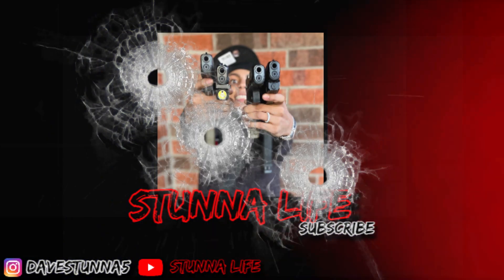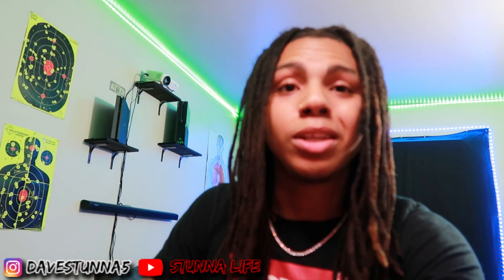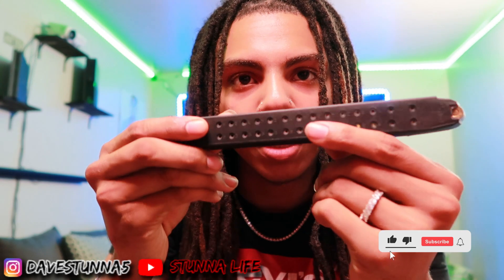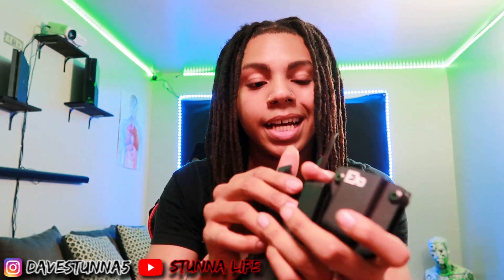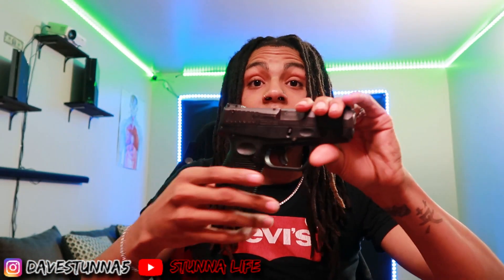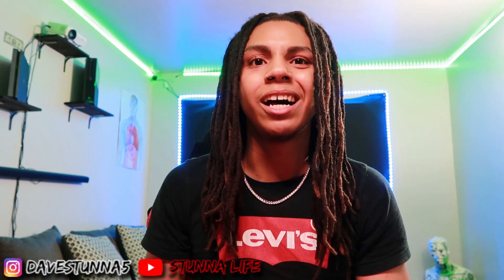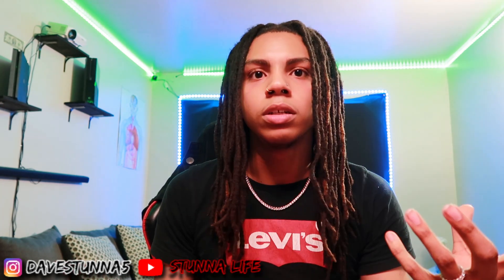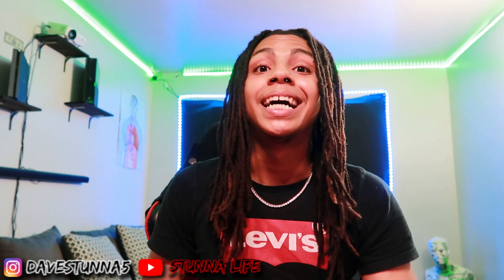MY EVERYDAY LOADOUT/ EDC 🔥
EVERYTHING SHOWN IS 100% LEGAL.